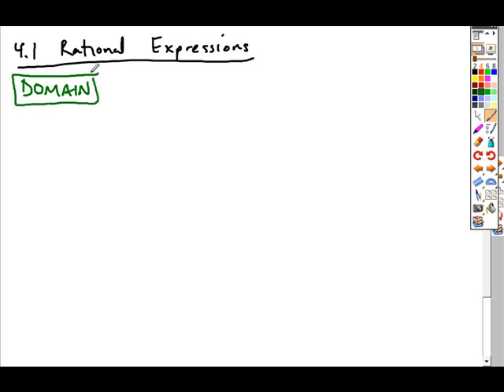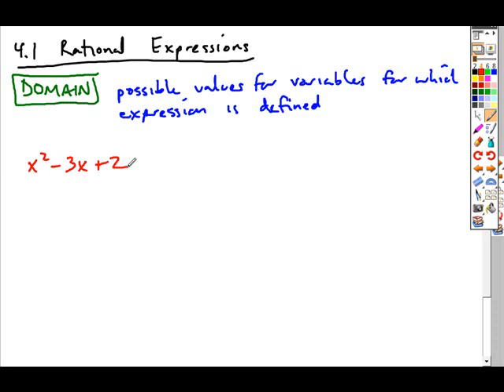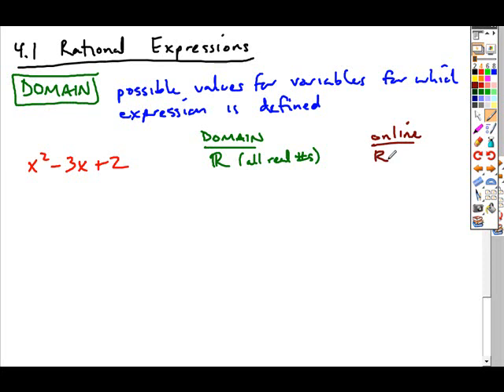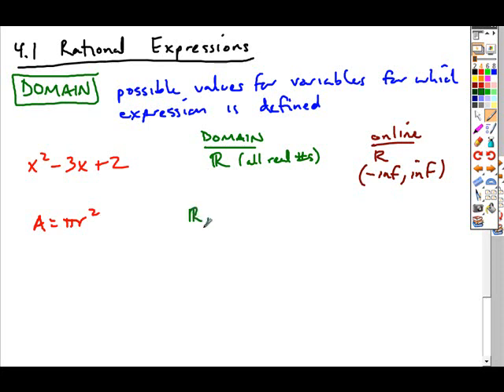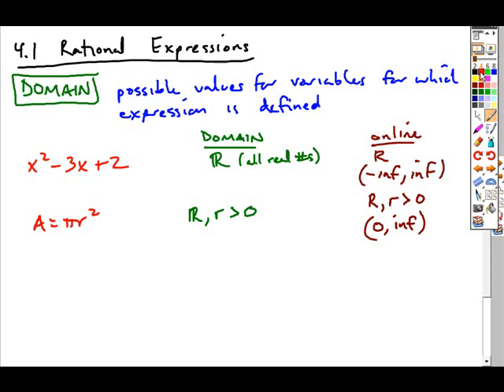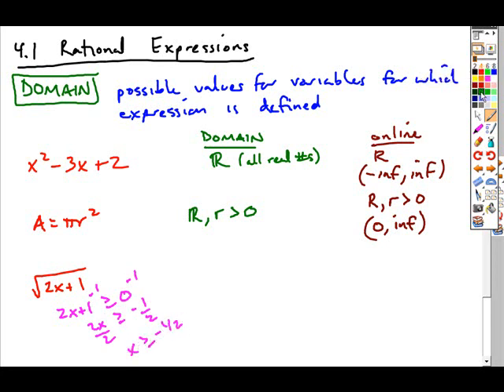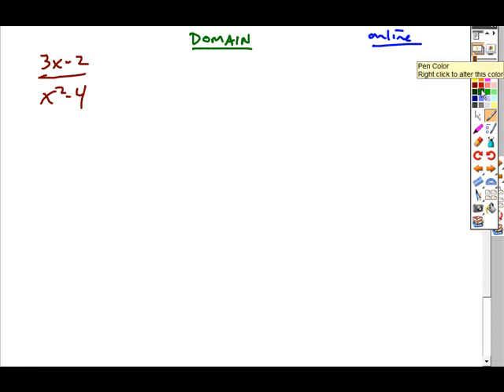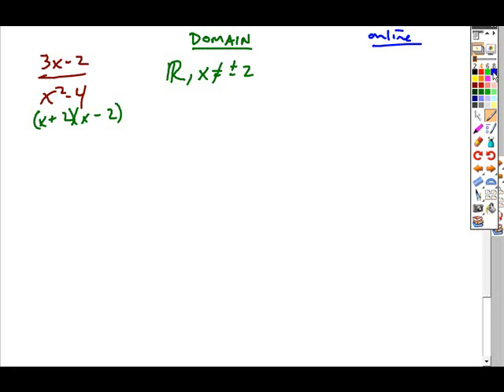4.1pre_domain.wmv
4.1 precal prep domain